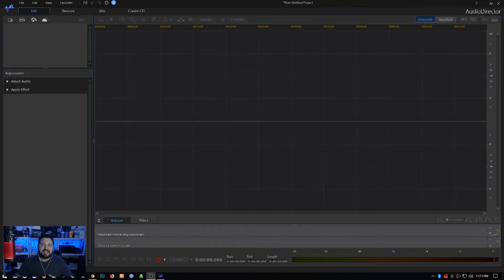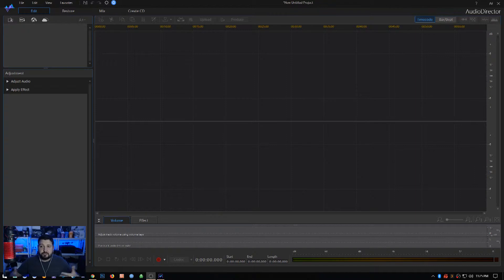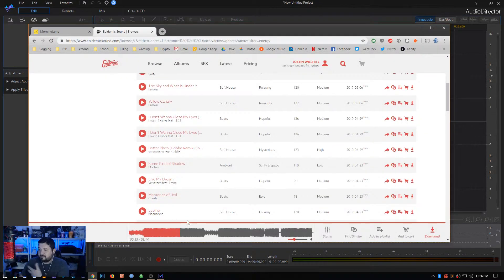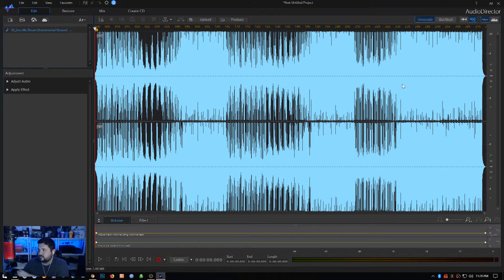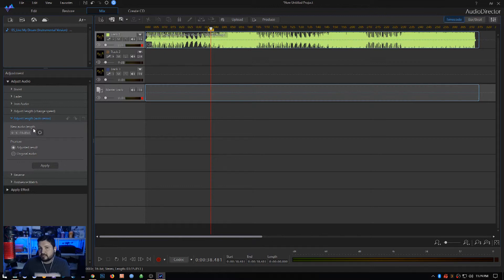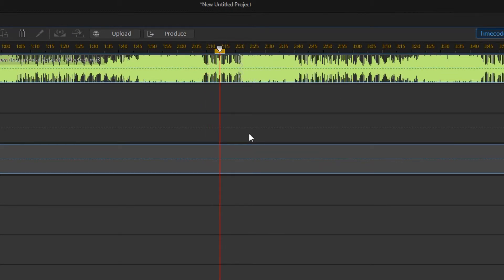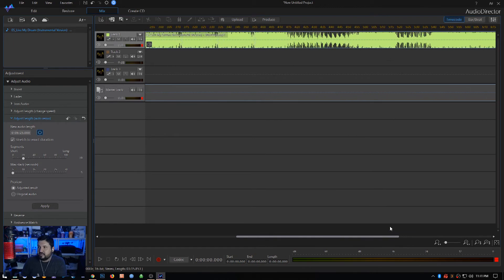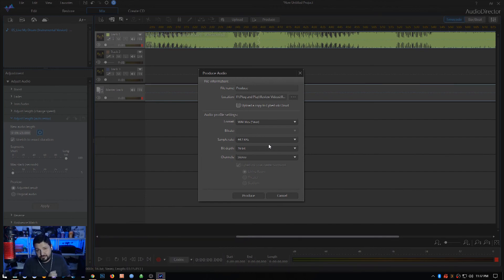Cyberlink AudioDirector | EASILY Loop Music Tracks!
If you use Cyberlink AudioDirector (or are in the market for audio editing software) and want a super easy way to loop your music tracks to fit your videos, you have come to the right place! Cyberlink AudioDirector has made it ultra easy to accomplish this in minutes, you just need to know where to look!

See all of the gear I use to make my videos